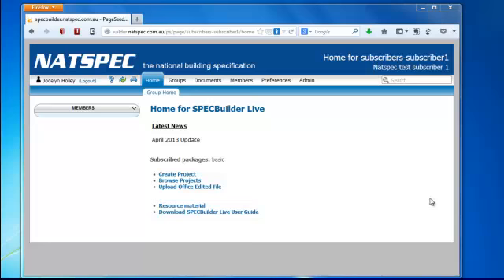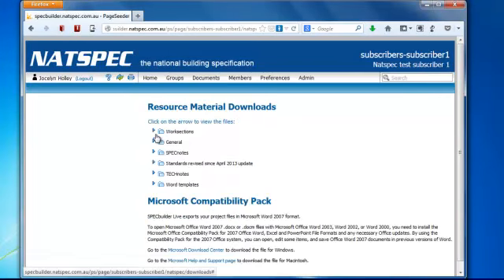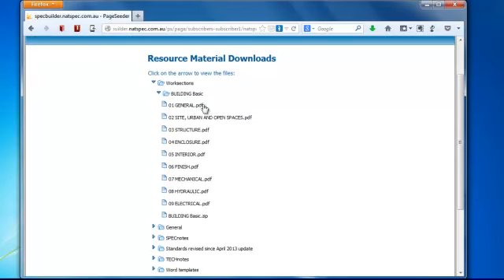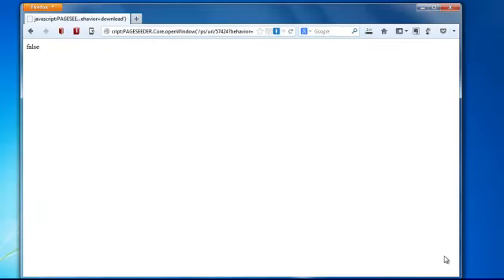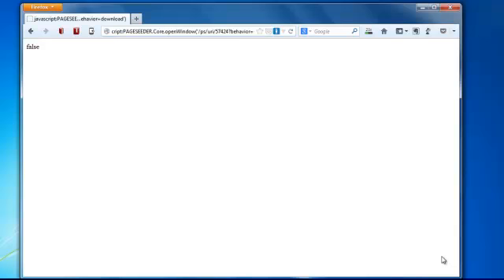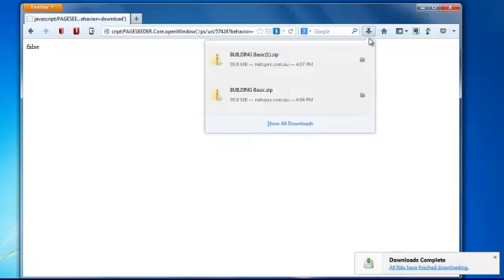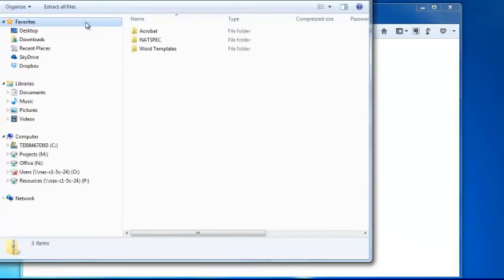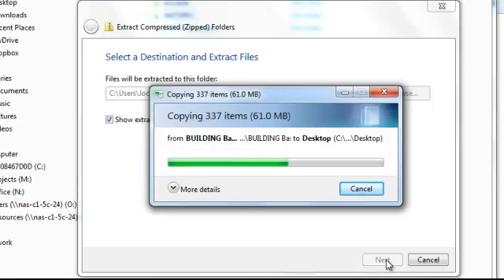Downloading Package Zip